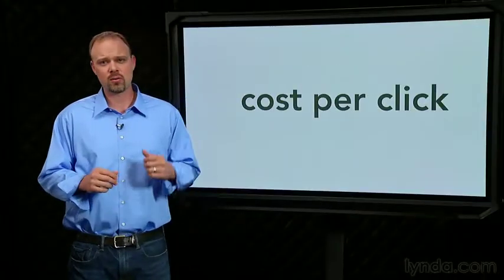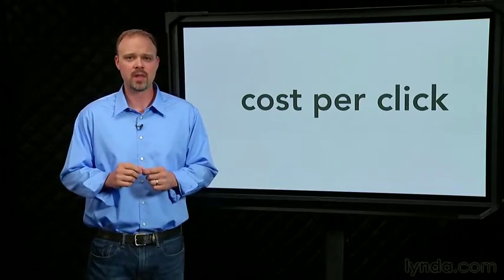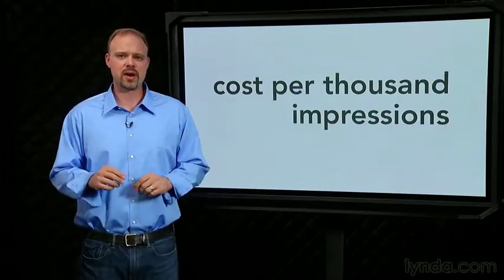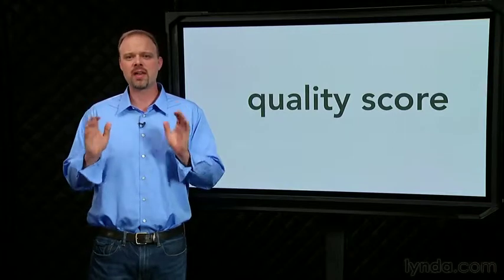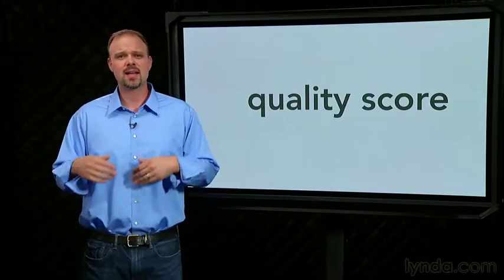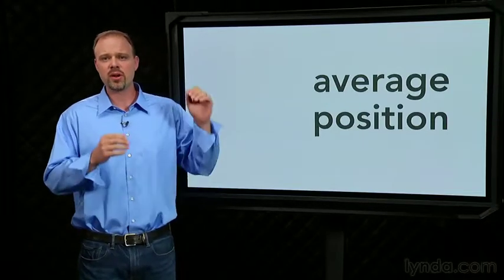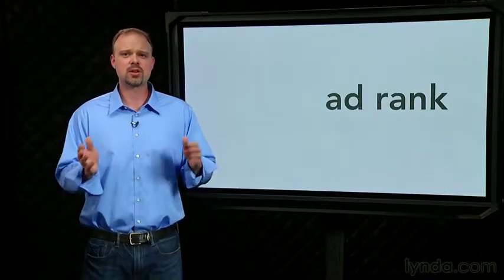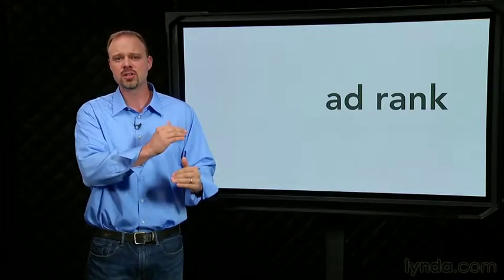Pay Per Click (PPC) - Learning Terms and Definitions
First of all you have to clear key and definition of such related terms like Campaign, Group, Ads, Keyword, what is the limitation of Character etc. Also here describe some critical terms and condition which will help you get successful campaign.